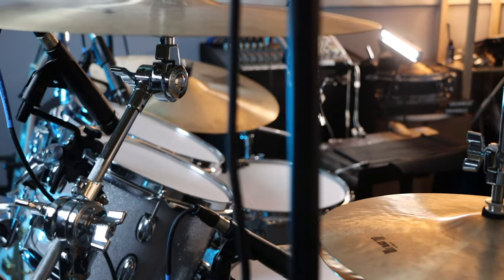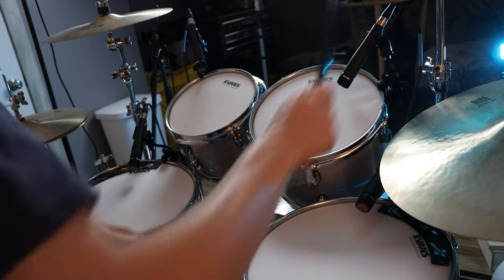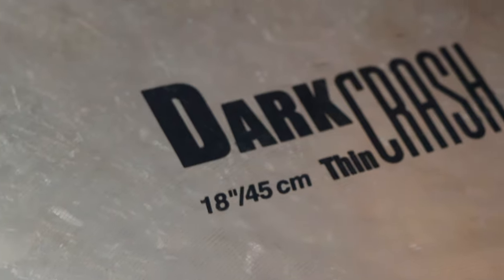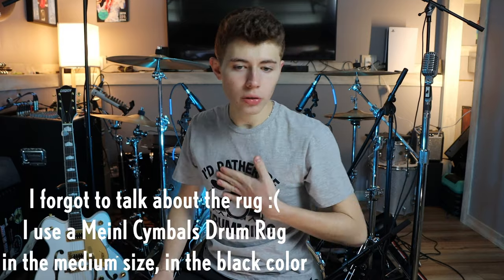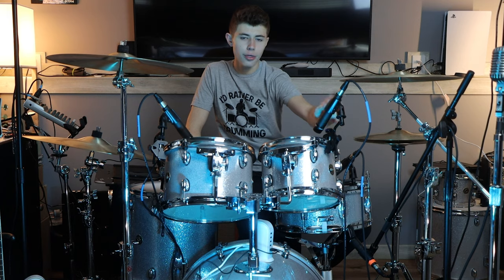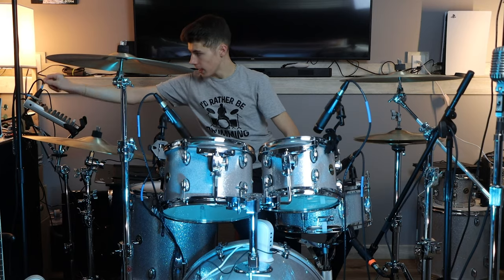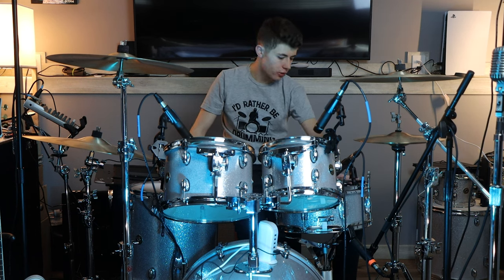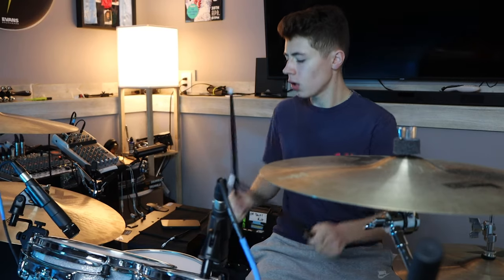My Drum Kit | Full Breakdown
Going to try some music stuff on the channel and do some drum covers as well.

If you missed a specific video check out the playlist for Channel 17 News, The Tyler Talks Podcast as well as some of my Magic videos!!
Video & Photo Gear I Use:
   -Canon 90D
   -Canon G7X
   -DJI Mini 3 Pro
   -Ronin SC
   -10-18mm Lens
   -70-200mm
   -FeelWorld Live Pro
   -Teleprompter
---Audio---
   -RODE NTG4
   -RODE Videomic Pro+
   -RODE Blimp
   -RODE Link
   -RODE Reporter
   -Tascam DR70D
   -Orca Audio Bag
   -Shure SM7B
   -RODE PSA1+
   -CloudLifter
   -BEHRINGER Mixer
---Lighting---
   -LimoStudio Lighting
   -Manfrotto LED Panel
   -Aperture AL-MX
--Grip & Mounting--
   -Manfrotto 055 Tripod
   -Sirui Table Top Tripod
   -Gorilla Pod 5K
   -Jib Crane
--Editing/Post Production--
   -16” M1 Pro MacBook Pro
   -Hard Drives
   -World’s Best Headphones - Bose QC 45
---Bags and Cases---
   -McKinnon Camera Pack 35L
   -McKinnon Everyday Camera Bag 25L
   -Filter Case
   -Memory Card Case
   -Battery Case
---All Storage---
   -Husky Storage
Drum & Music Gear I Use:
---Gretsch Catalina Maple 7pc Shell Pack---
---Sticks---
Favorite wood tip:
---Microphones---
Microphone Kit (I also purchased two more SM57s and another A56D Clip):

 Timestamps
00:00 Intro
00:47 Drums (Shells)
2:50 Heads
3:51 Cymbals
4:43 Hardware
5:03 Pedals
6:26 Rug
7:05 Throne
8:07 Microphones & Audio
10:54 Extras
11:27 Dampening
13:09 Sticks
14:18 Playing & Outro

Hi, I'm Tyler and I love all things Film, Photo, and Music. If you have an interest in all things Film, Photo, Music, vlogs, and of course ELVIS, then you've come to the right place. I hope you enjoy your time on my channel.